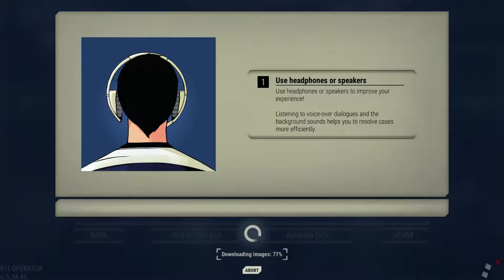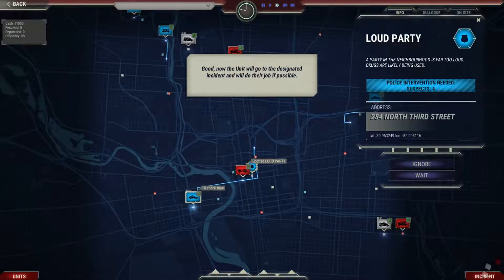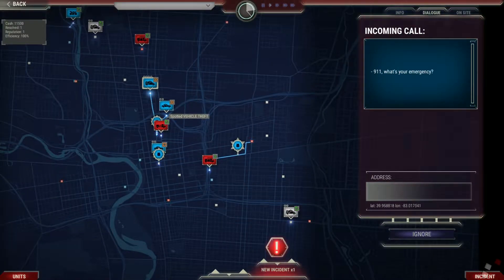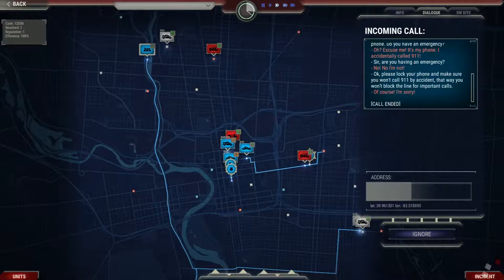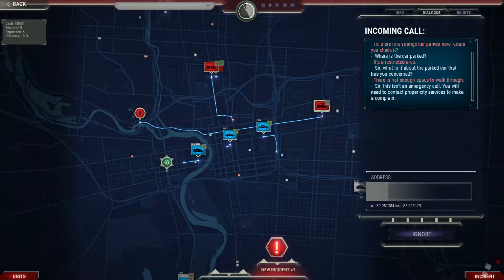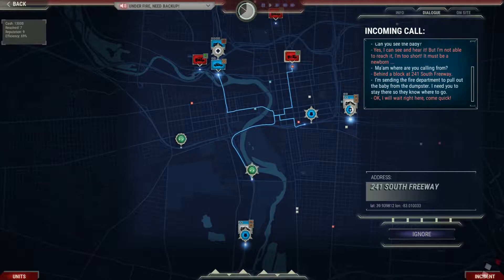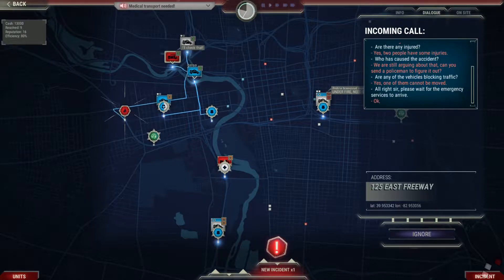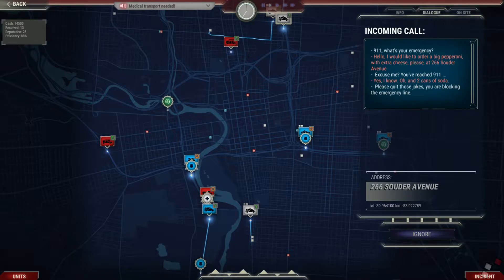911 Operator | PC Gameplay Part 1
911 Operator on Steam | PC HD Indie Gameplay

Game Description: Game about the difficult work of people that manage emergency lines and services. Your task is to answer incoming calls and to react properly - give first aid instructions, advise, dispatch correct number of firemen / police / ambulances, or sometimes - just ignore the call. Play on ANY CITY in the world!

Developer: Jutsu Games
Publisher: Games Operators, PlayWay S.A.

Price: $14.99